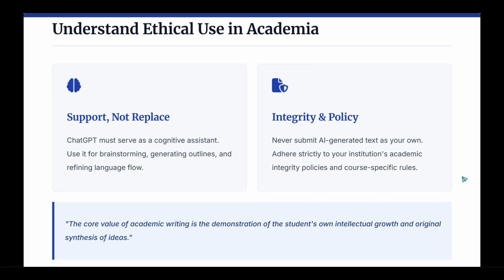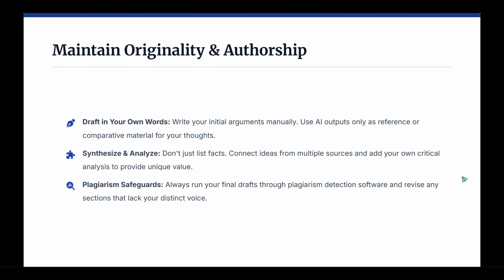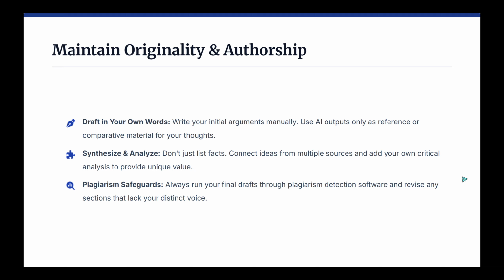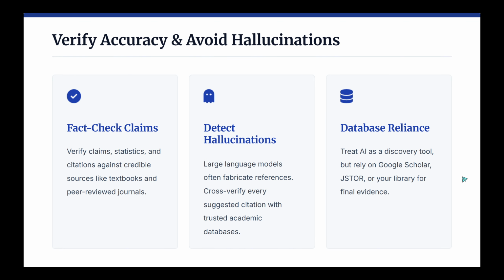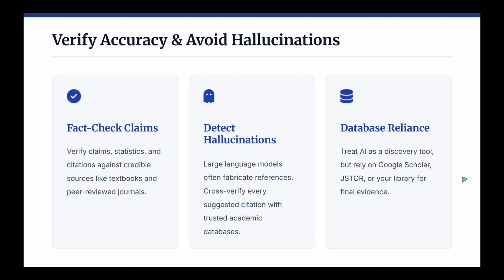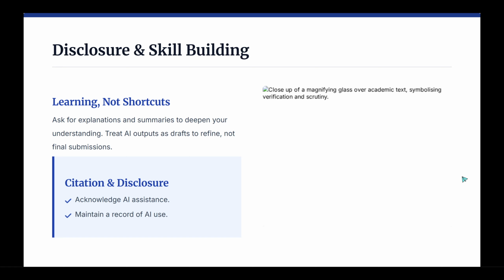Using ChatGPT Ethically in Academic Writing: Best Practices & Guidelines (2026 Guide)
This updated 2026 step-by-step beginner tutorial explains how to use ChatGPT ethically in academic writing, including proper citation, avoiding plagiarism, and maintaining academic integrity. Learn best practices for using AI as a research and writing assistant while following school guidelines, improving originality, and producing high-quality essays, reports, and assignments responsibly.